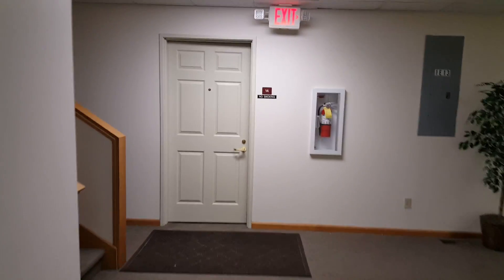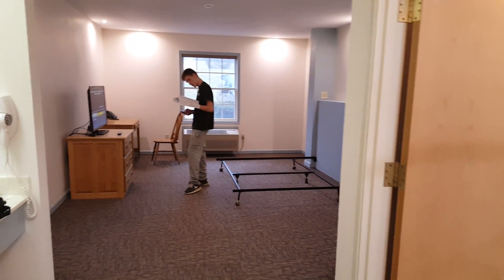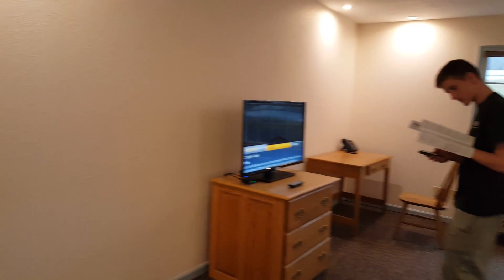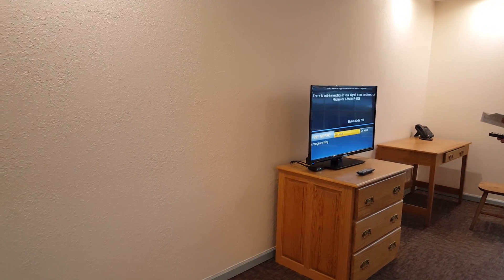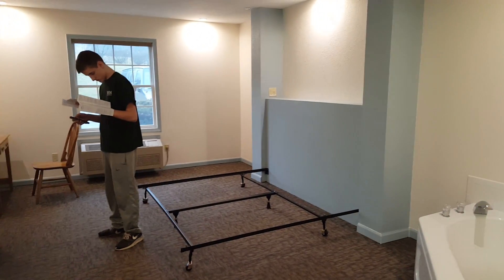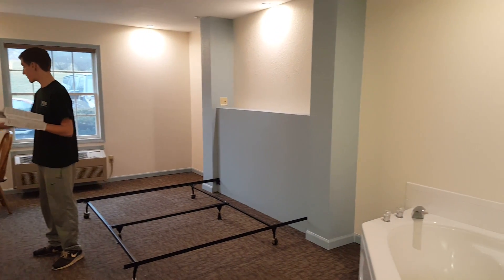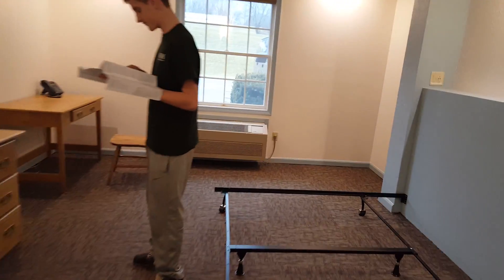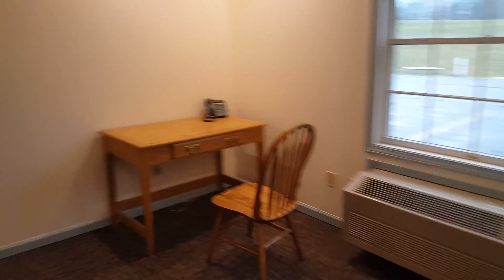2017.01.31 - Room 14 Update on the room remodels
This is room 14 at Brook Pointe Inn as we remodel the room and the new color decor